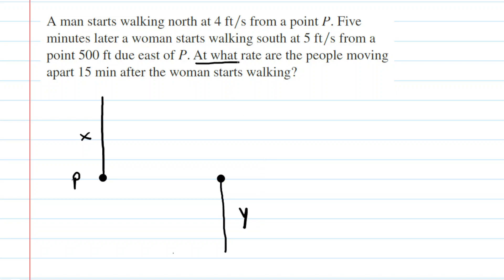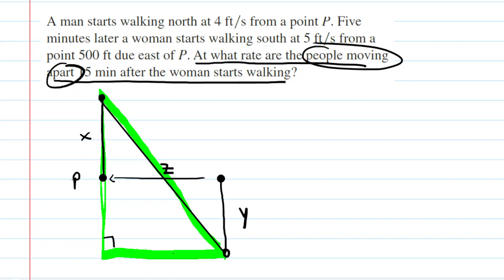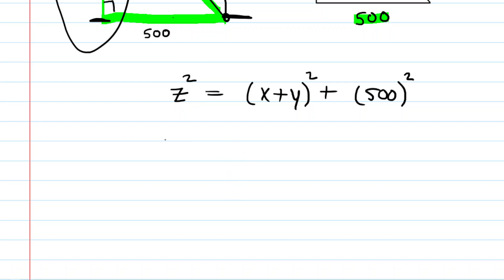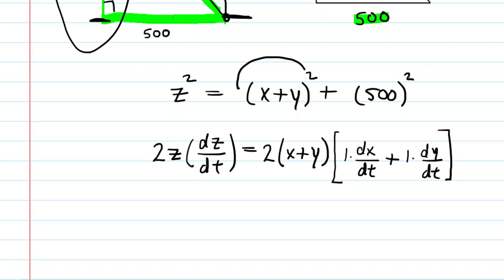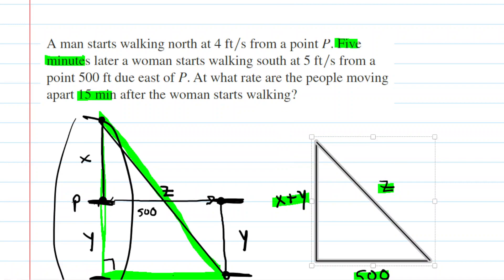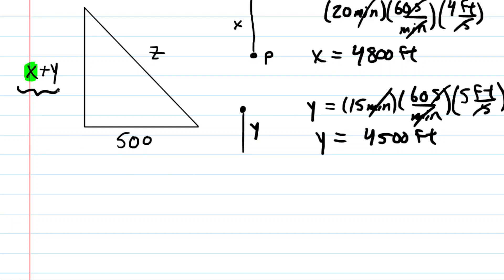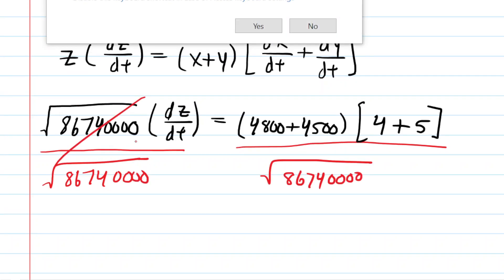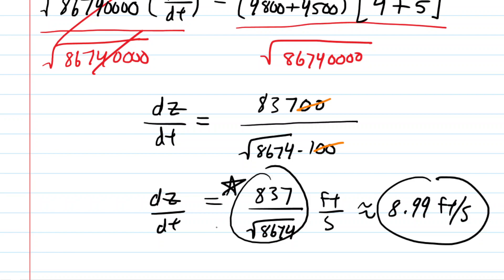A man starts walking north at 4 ft/s from a point p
A man starts walking north at 4 ft/s from a point P. Five minutes later a woman starts walking south at 5 ft/s from a point 500 ft due east of P. At what rate are the people moving apart 15 min after the woman starts walking?